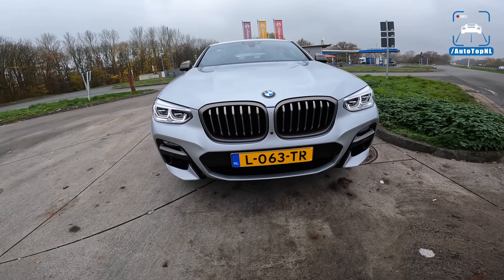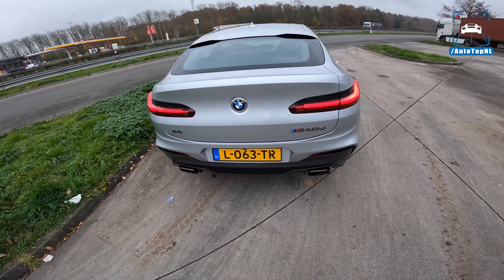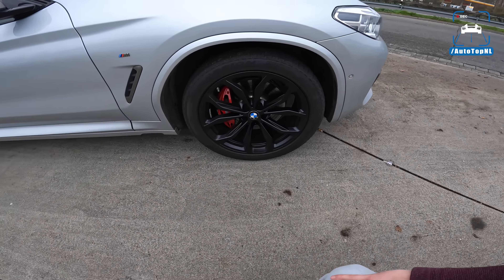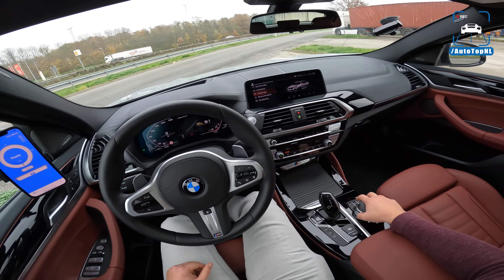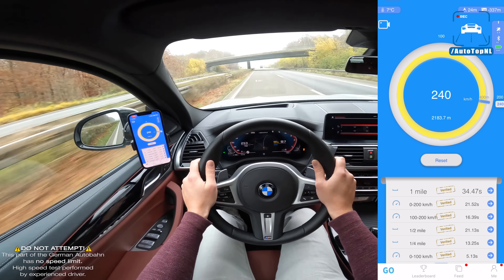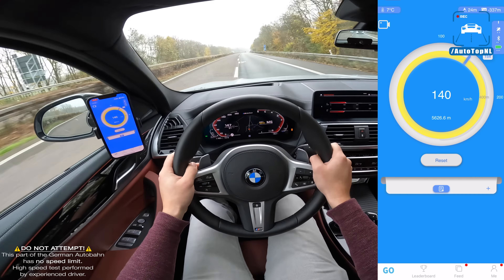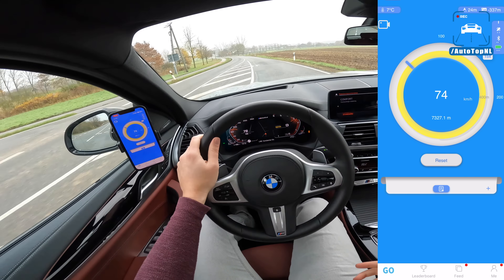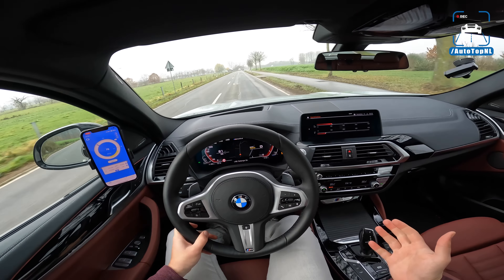BMW X4 G02 M40d | REVIEW on AUTOBAHN by AutoTopNL